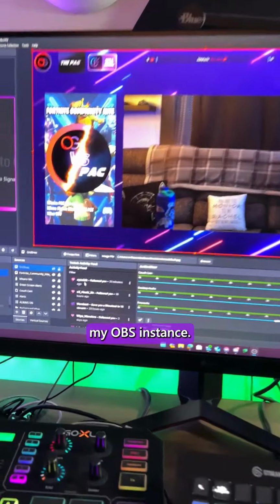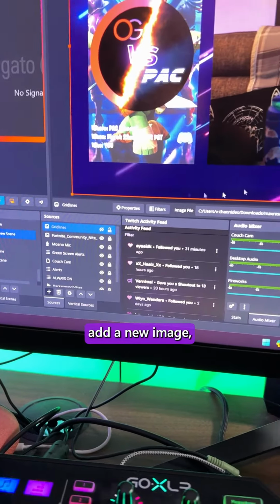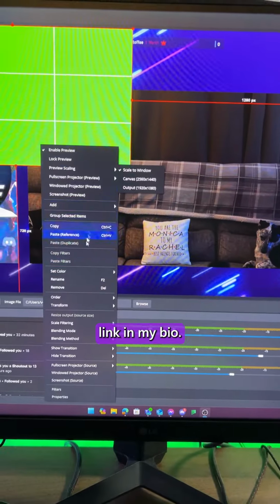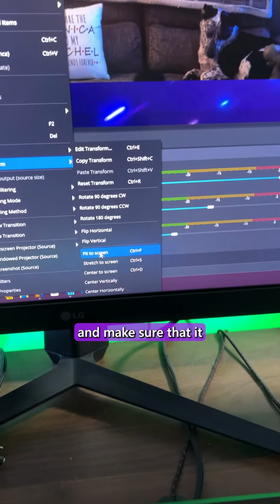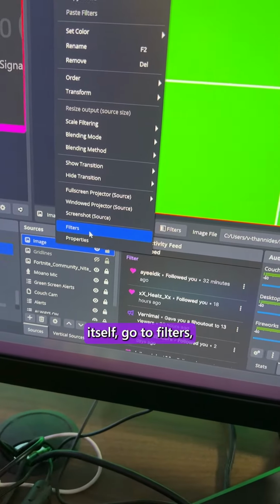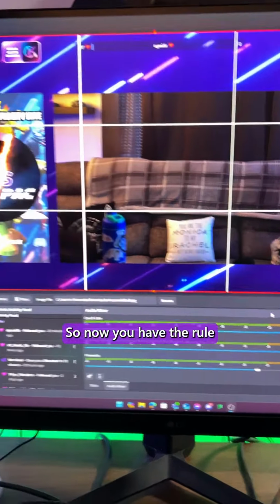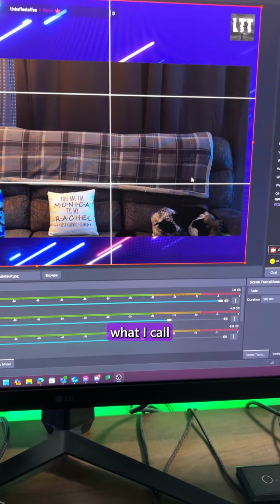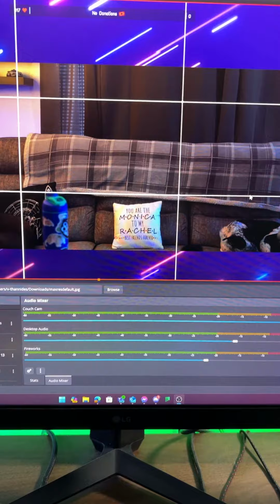How to add GRIDLINES to OBS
Come Follow!